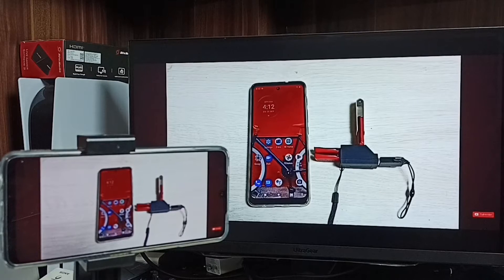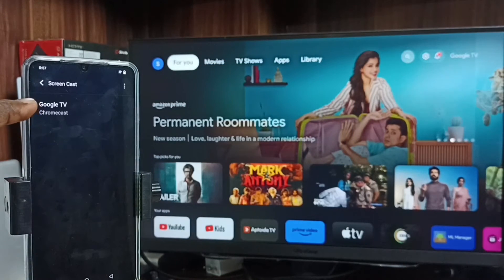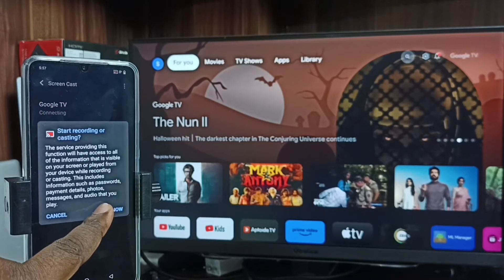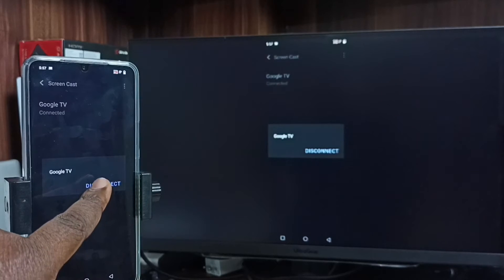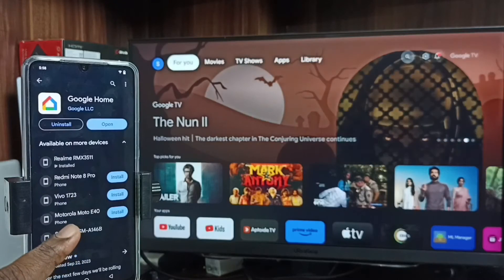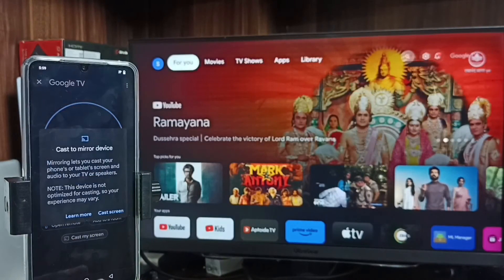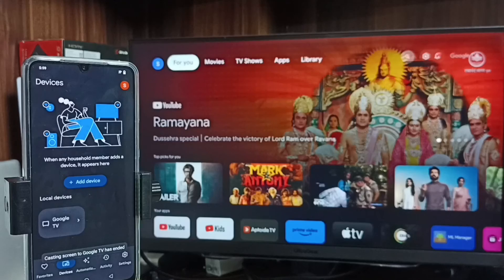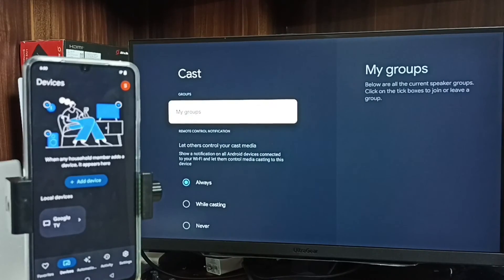VIVO Phone : 2 Ways to do Screen Mirroring